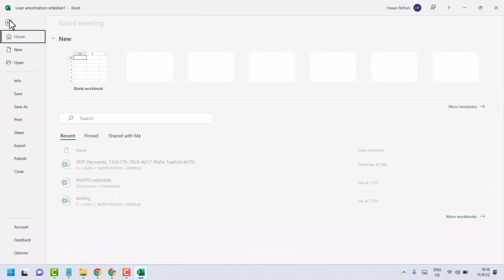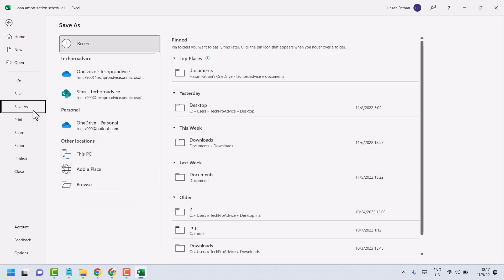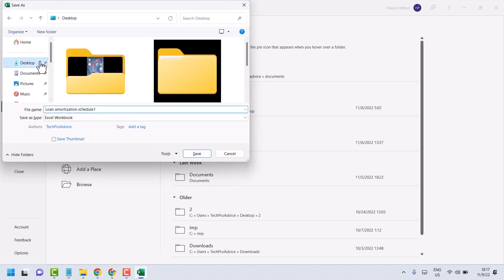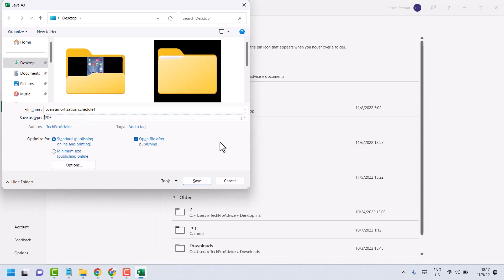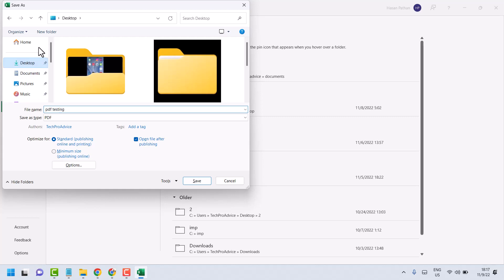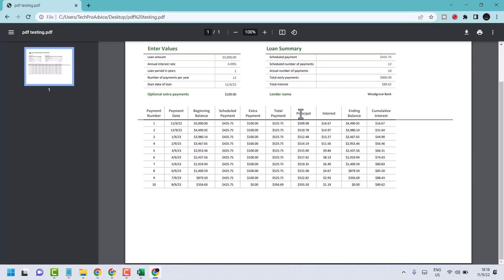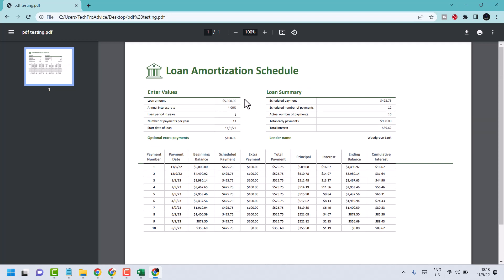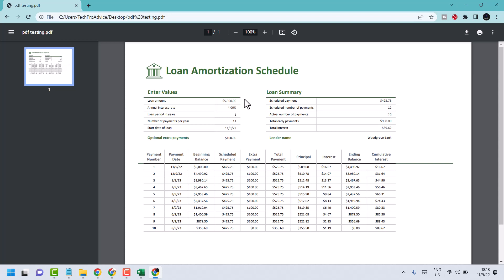How to Convert Excel file into PDF in MS Excel | Save Excel file as PDF